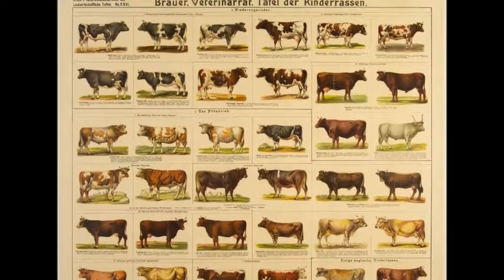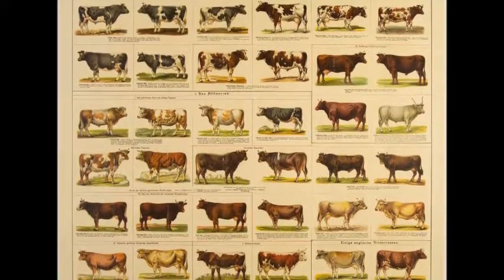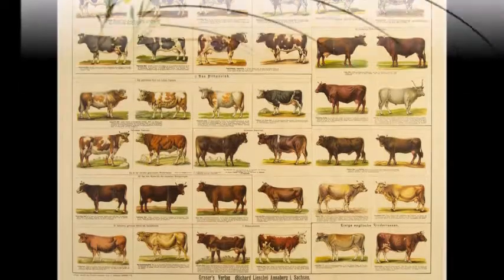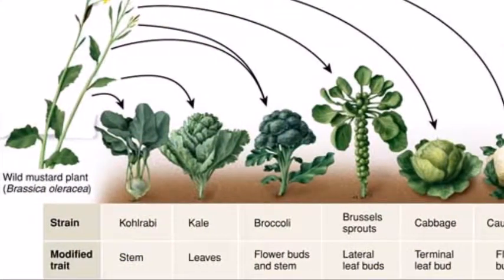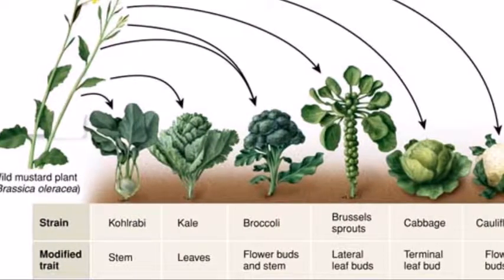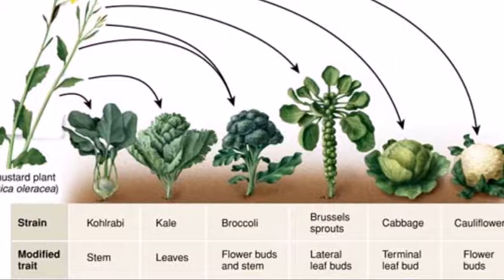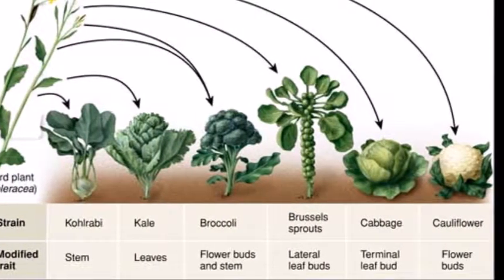An Overview of the GMO Debate